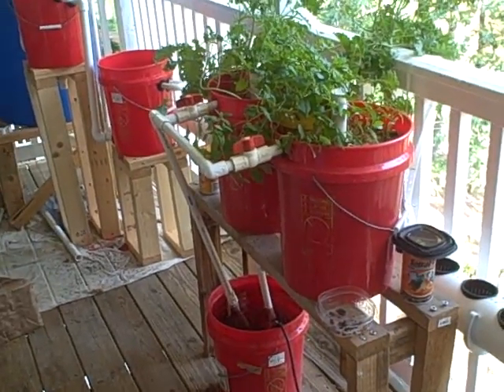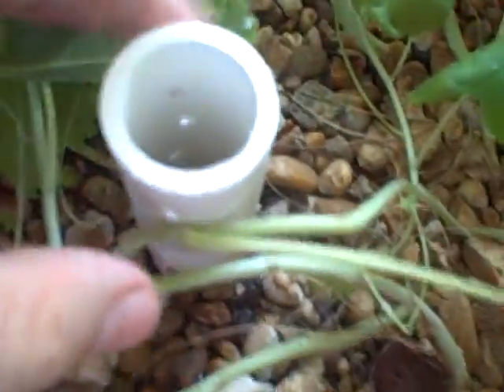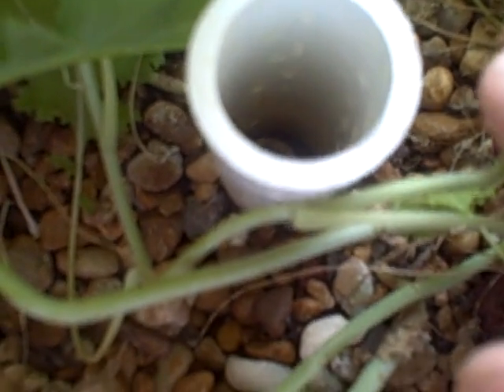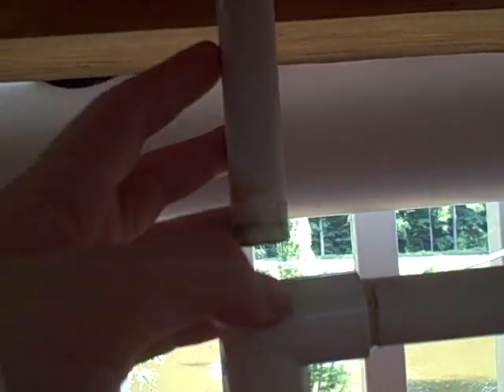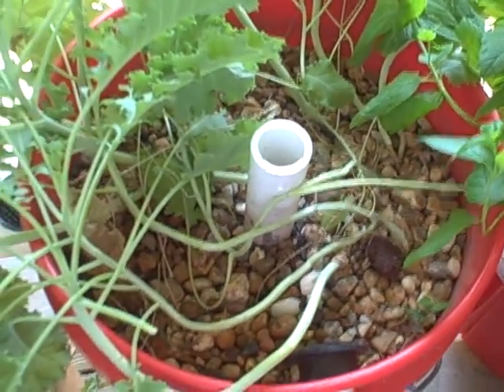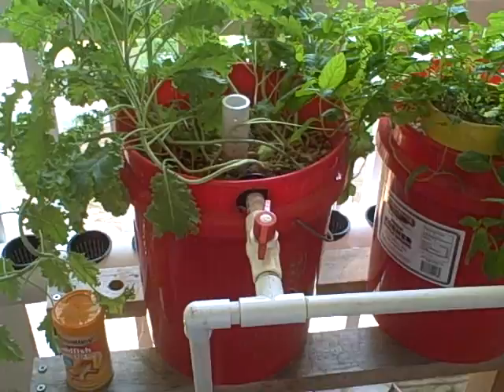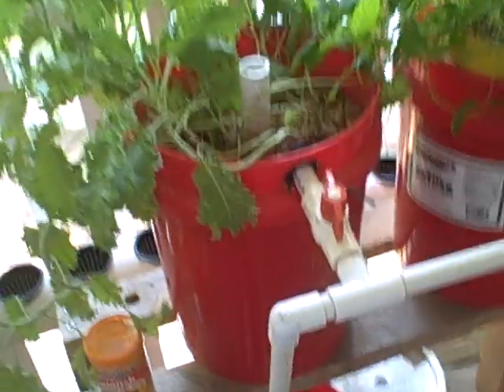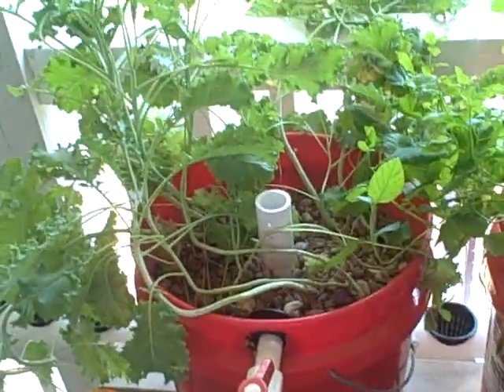Aquaponics Drainage Overview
A question was asked about the specifics of how the growbeds drain.  I hope this makes it clear!